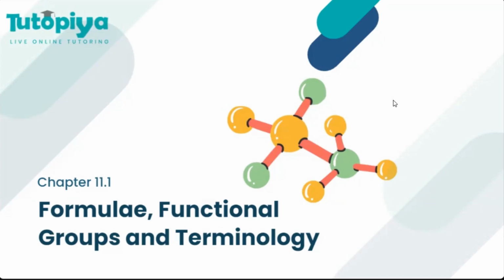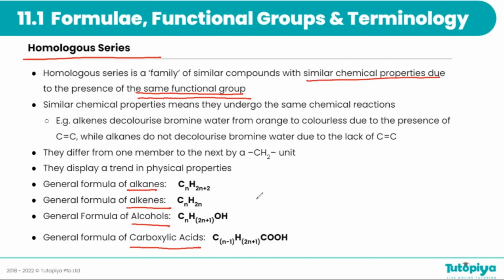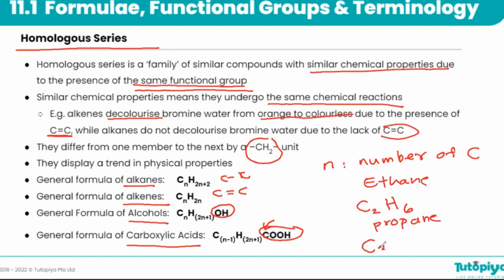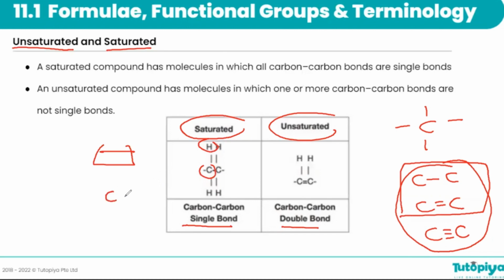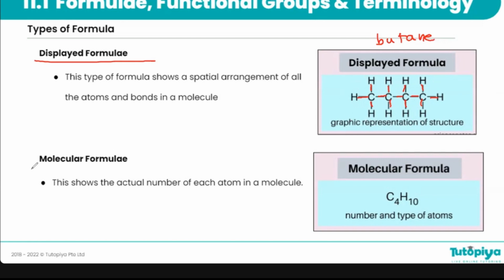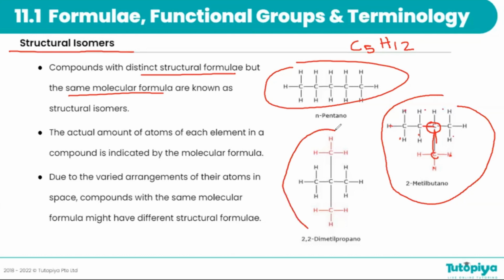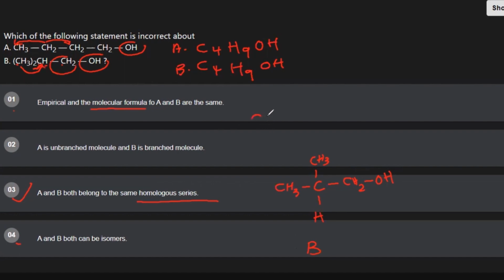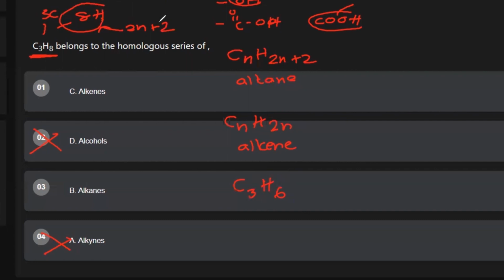Organic Chemistry | Formula, Functional Groups and Terminology